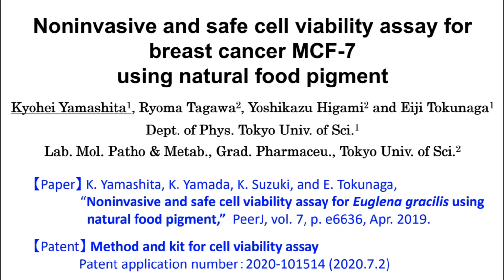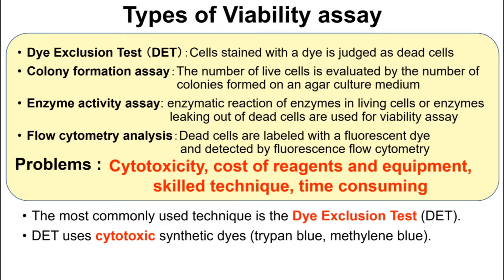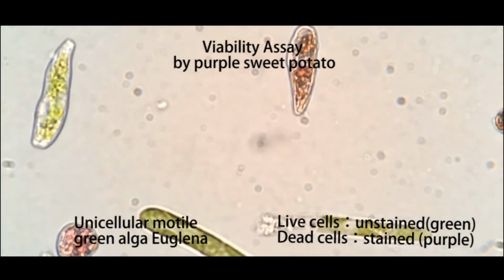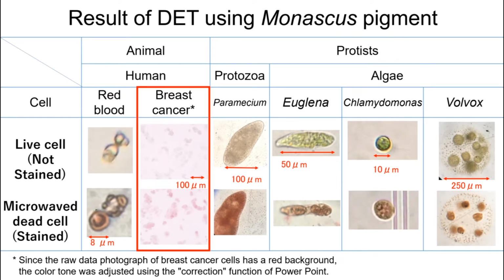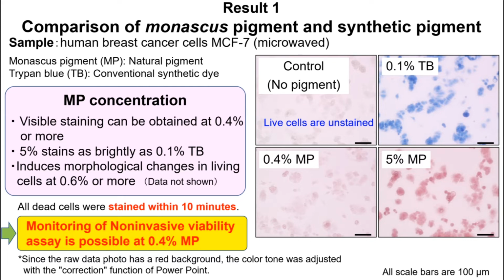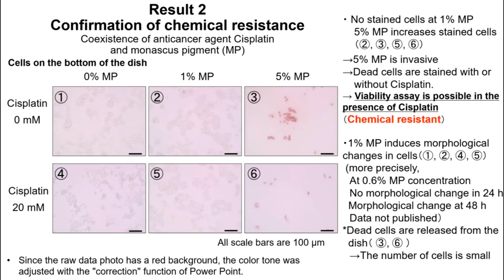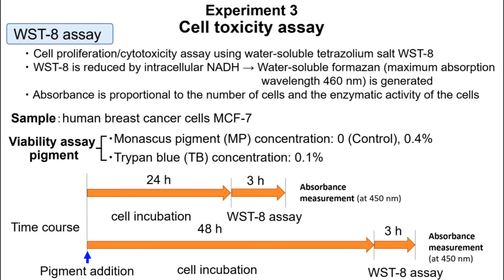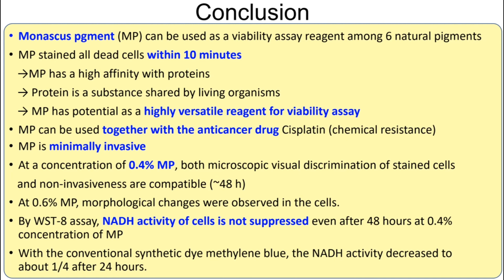Title: Noninvasive and safe cell viability assay for breast cancer MCF-7 using natural food pigment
Kyohei Yamashita, Tokyo University of Science, Japan